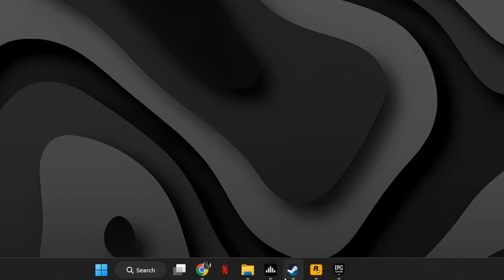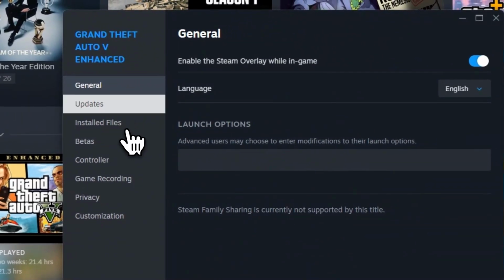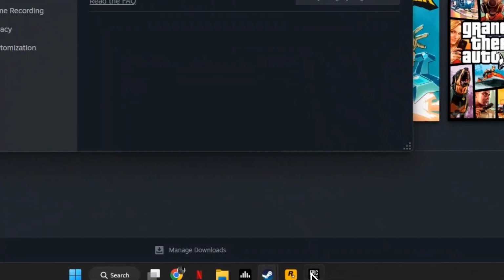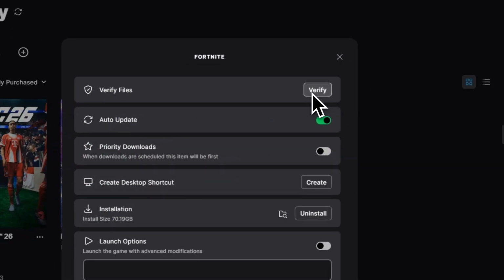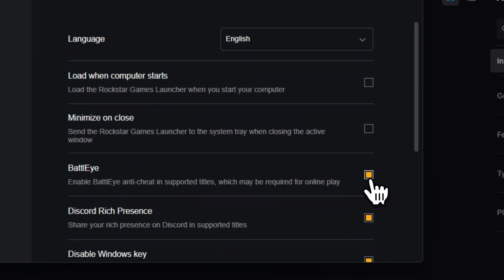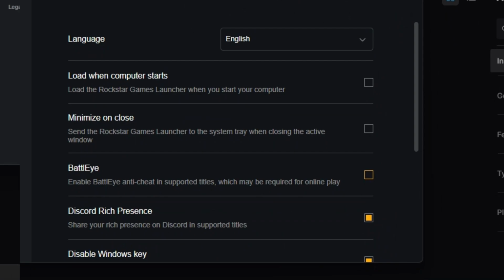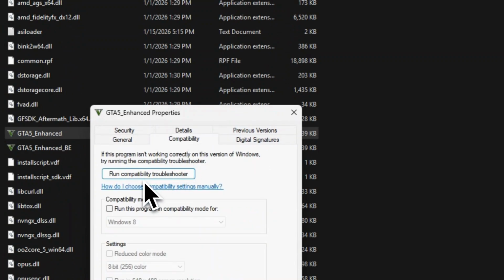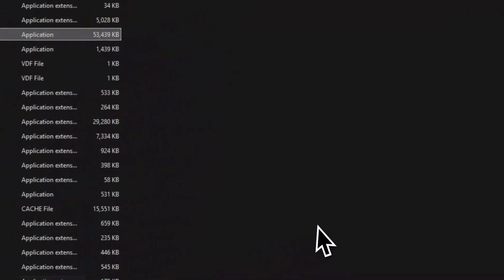How To Fix GTA 5 Not Launching On PC/Laptop (Quick & EASY)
In this quick and easy guide, you’ll learn how to fix GTA 5 not launching on PC or laptop step by step. This tutorial covers common causes like outdated drivers, missing files, or compatibility issues, helping you get GTA 5 running smoothly without any errors.